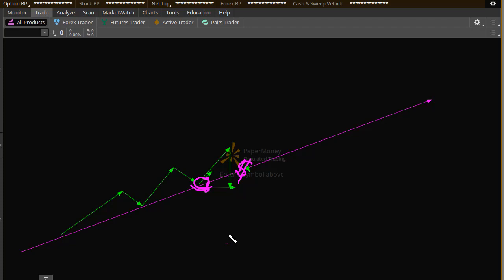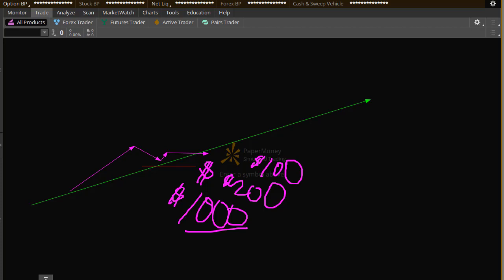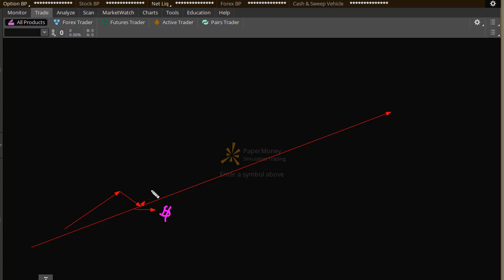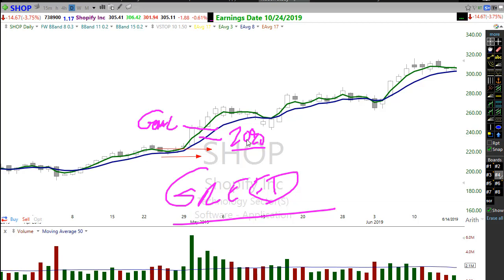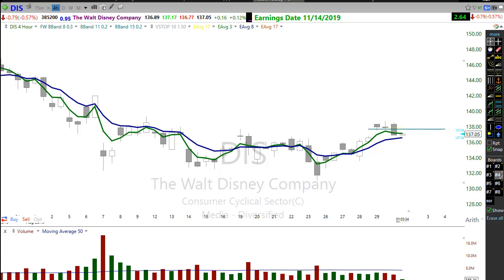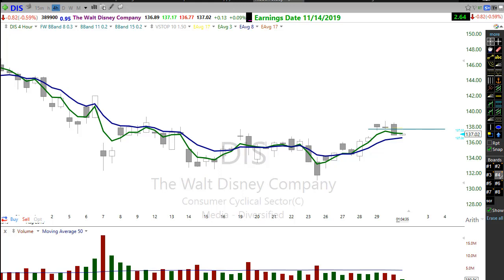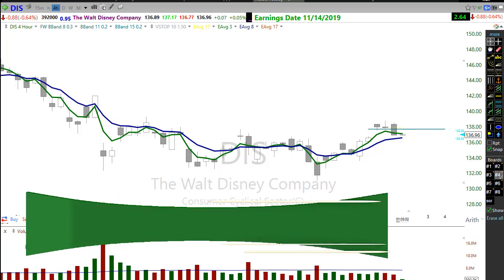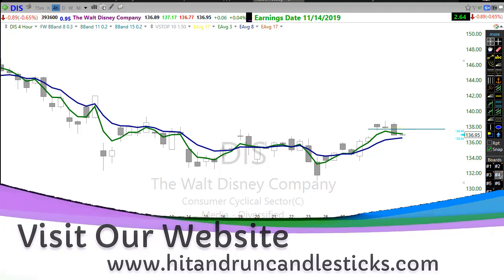Defining and Trading Pullback Opportunities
The Pullback Opportunity pattern is by far my most consistently profitable go-to trade setup.  Combine the pattern with well thought out trade plan and the discipline to follow it and you have a winning strategy with the power to change your trading life.

I hope you find as much success with the Pullback Opportunity trade as I have and wish you all the best!